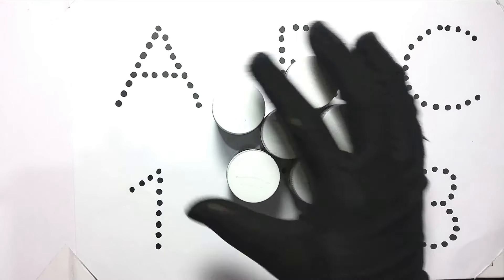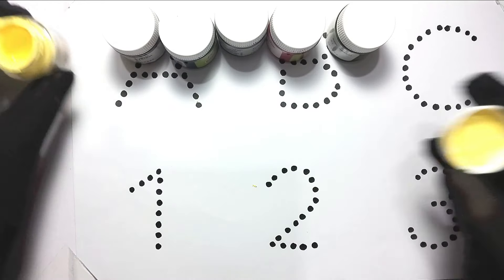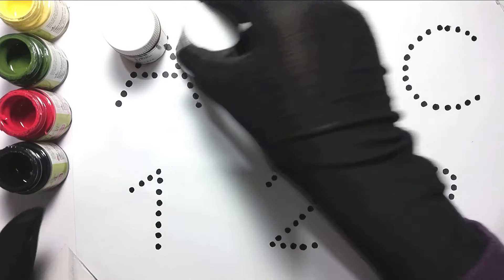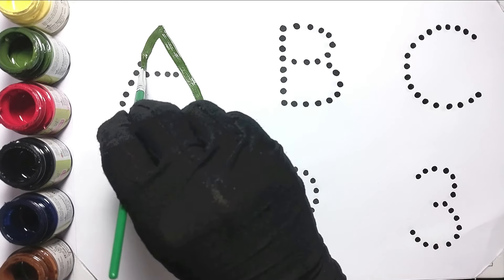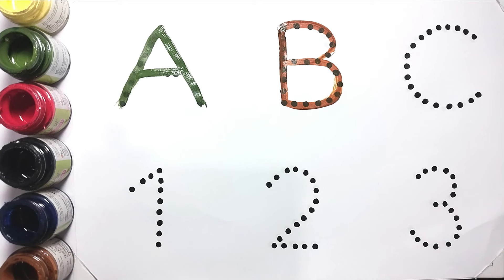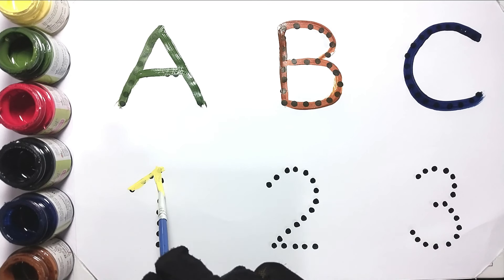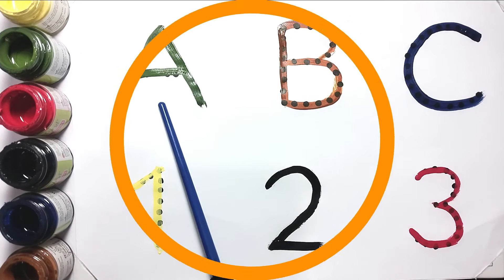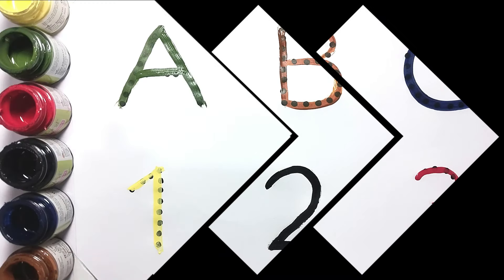123 ABC | 123 learning for kids| Counting Numbers| 123 Numbers Song| Number Name